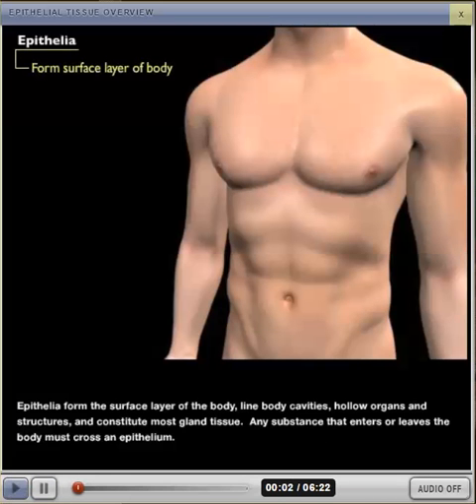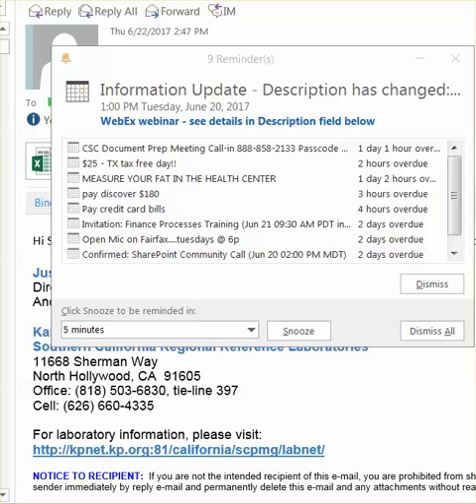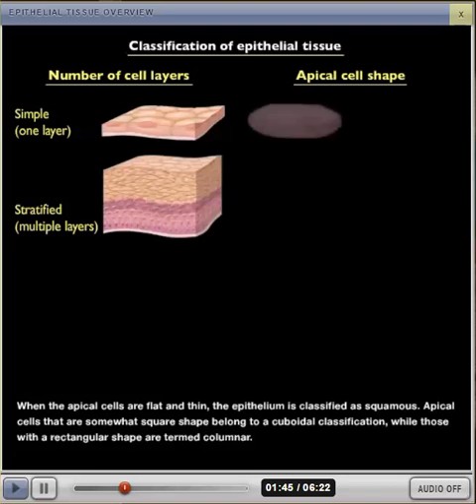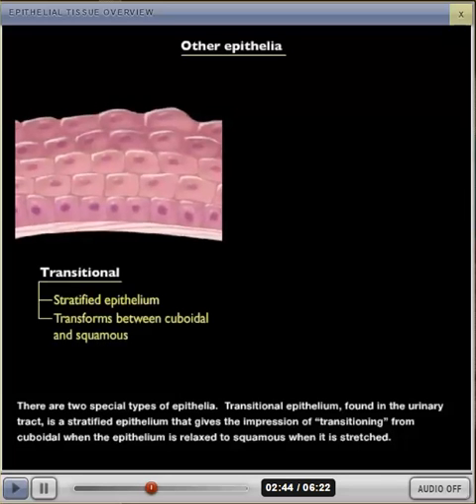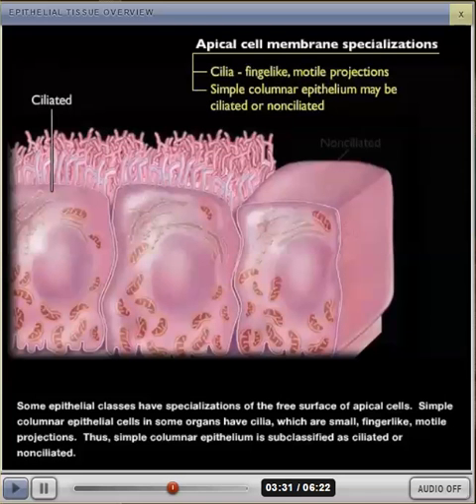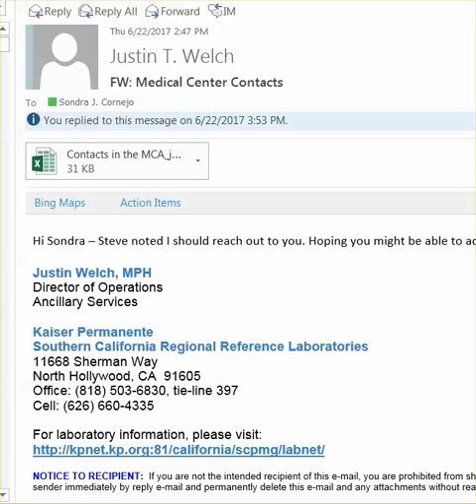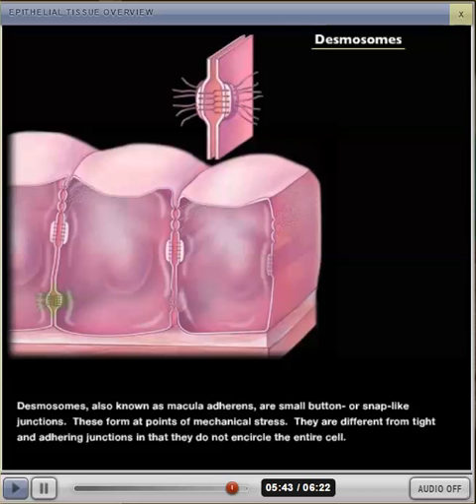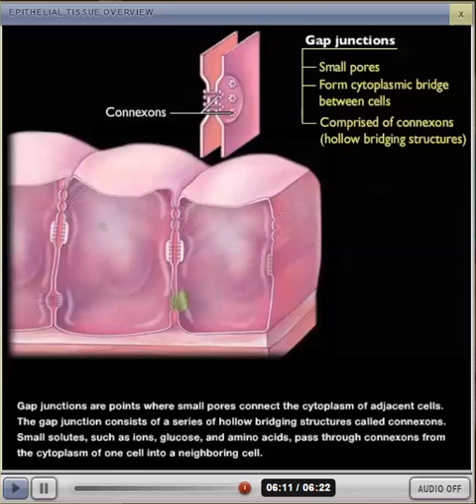EPITHELIAL TISSUE OVERVIEW